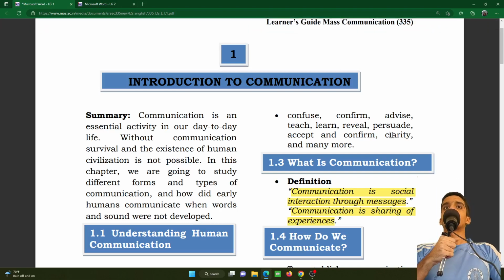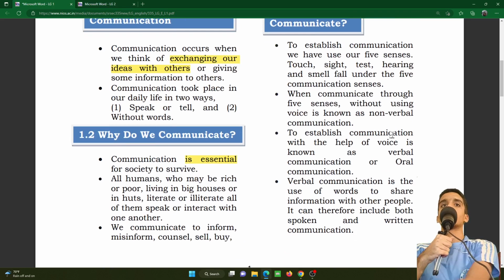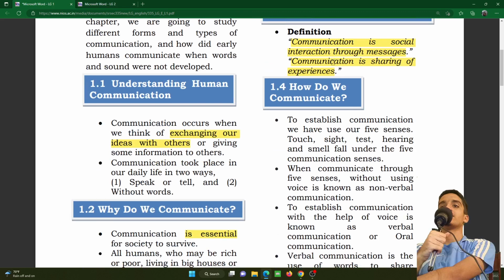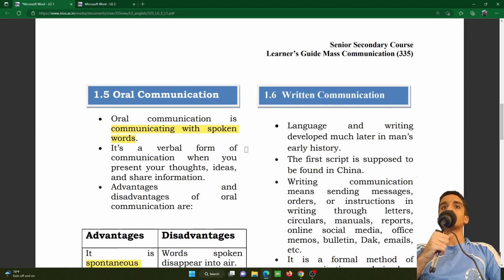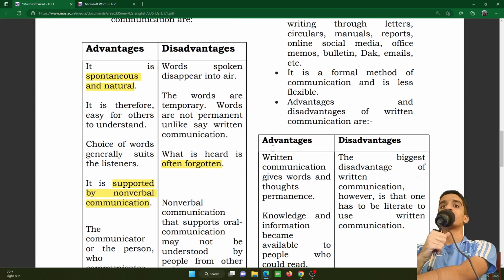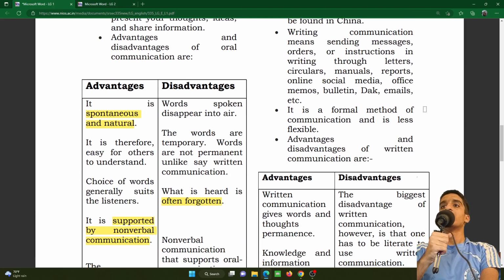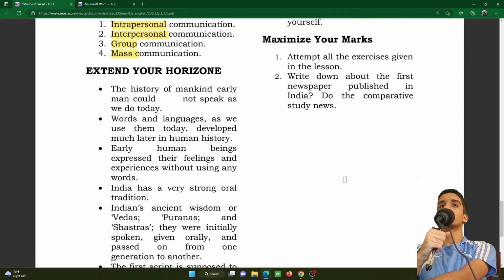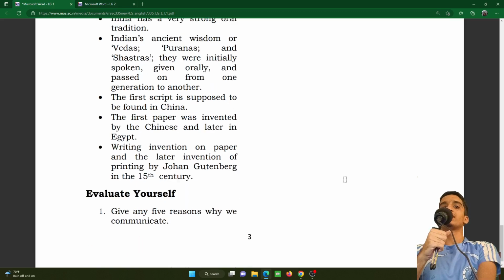Lesson 1 Learners Guide Introduction to Communication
335 Mass Communication